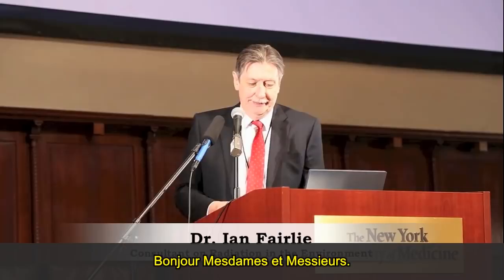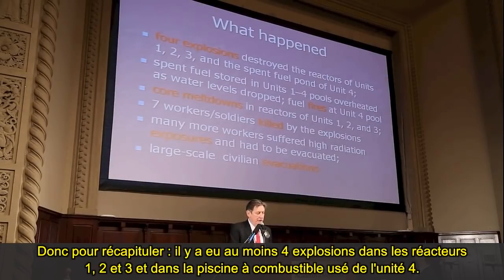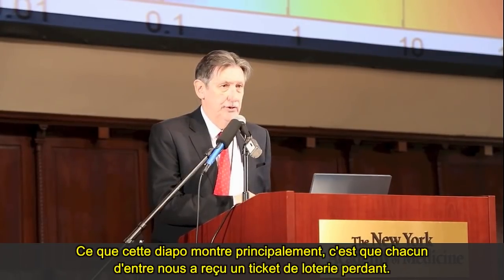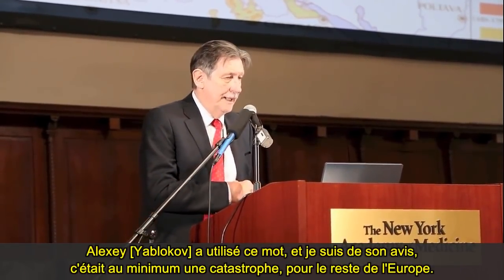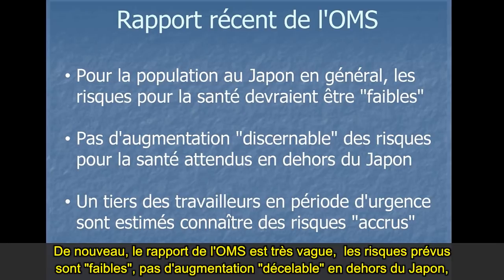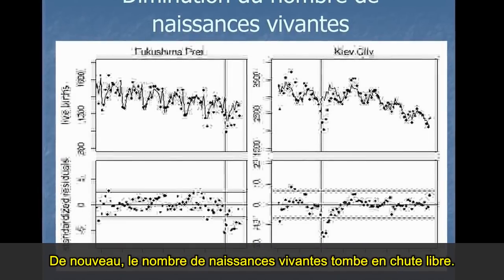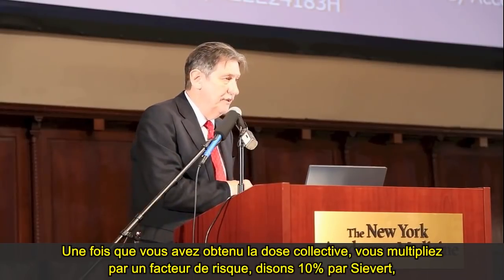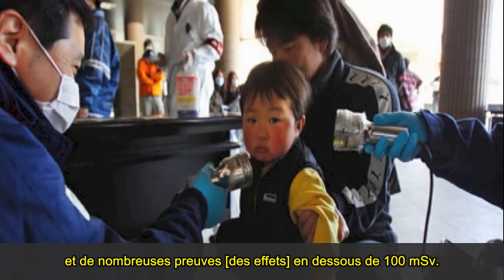Fukushima, rejets radioactifs, effets sur la santé - I. Fairlie 12.03.13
Le Dr Ian Fairlie, spécialiste des risques radiologiques, est consultant indépendant dans le domaine de la radioactivité dans l'environnement. Voici les thèmes abordés dans cette vidéo :

- Bref survol du déroulement de la catastrophe à Fukushima
- Etendue de la contamination par les nuages radioactifs, comparaison avec Tchernobyl
- Effets sanitaires initiaux : mortalité infantile et mortinatalité, anomalies de la thyroïde
- Conséquences sanitaires à venir : cancers, troubles cardiovasculaires
- Importance des doses de radioactivité collectives

Vidéo réalisée à l'occasion du symposium "The Medical and Ecological Consequences of the Fukushima Nuclear Accident" (Conséquences médicales & environnementales de l'accident nucléaire de Fukushima) organisé par la fondation Helen Caldicott les 11 & 12 Mars 2013 à New York.

Traduction, édition et sous-titrage par mes soins.